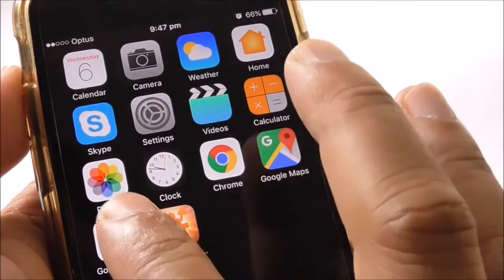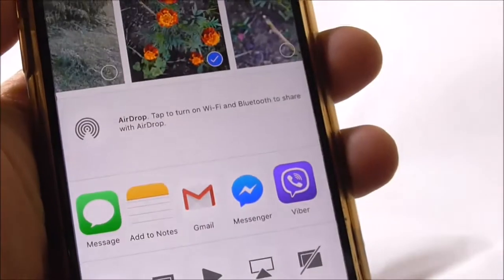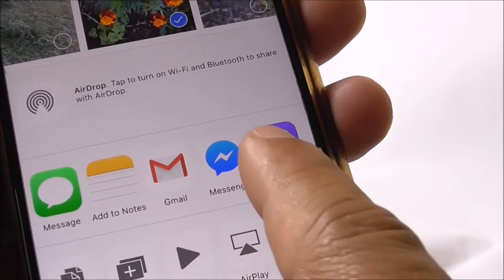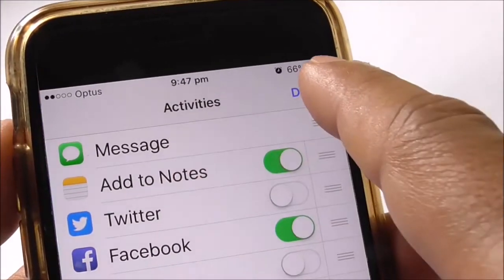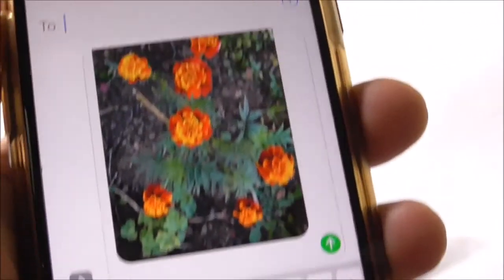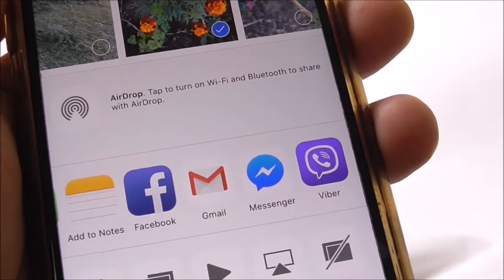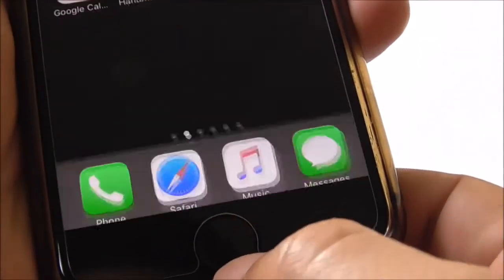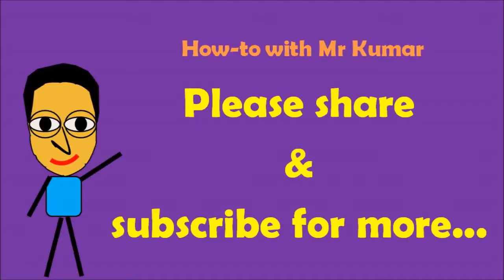How to Share, Upload or Send Pictures Using Iphone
Learn how to share, upload or send pictures using your Iphone in this short and easy to understand tutorial video.

This video also shows you how to enable other applications like Facebook on your Iphone so you can share, upload or send pictures using these apps.

Hope this video helps, thanks.